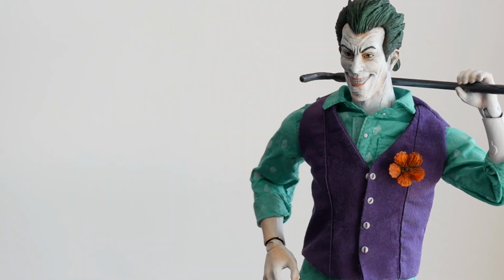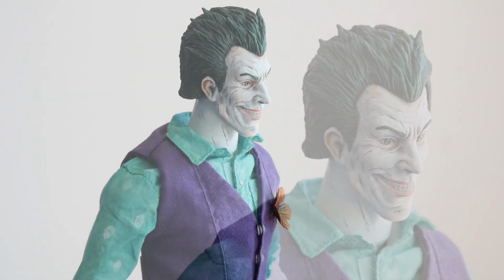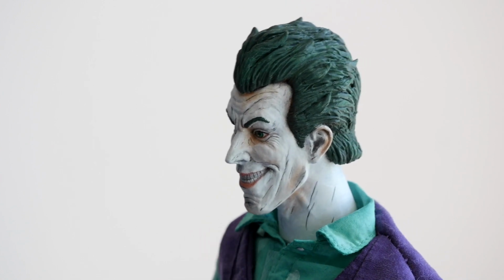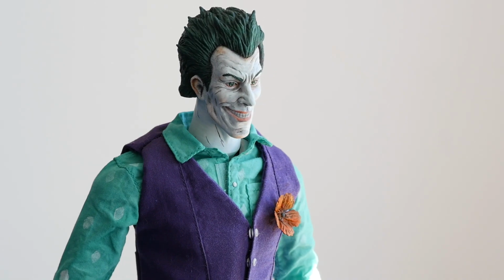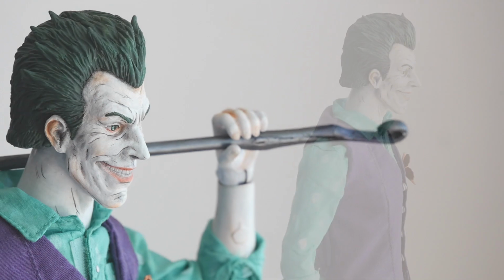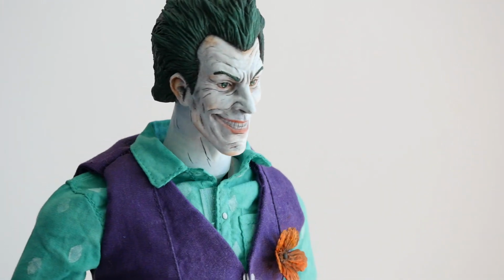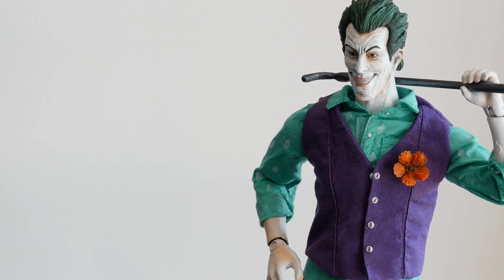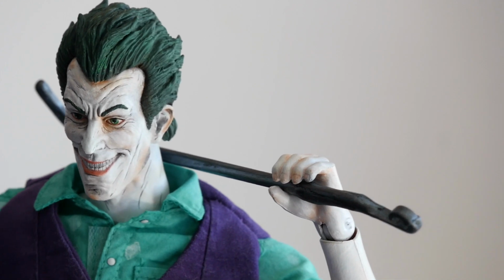Batman Telltale Series Joker 1/6 Scale Custom Figure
I took the route where John Doe became Robin.